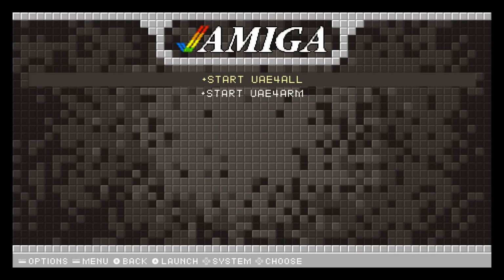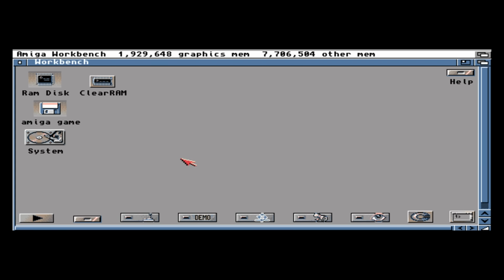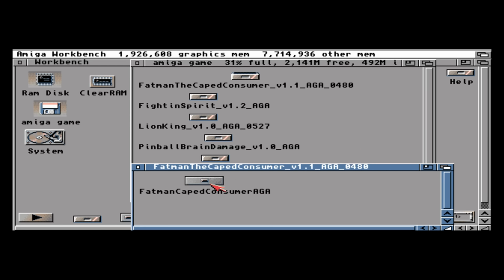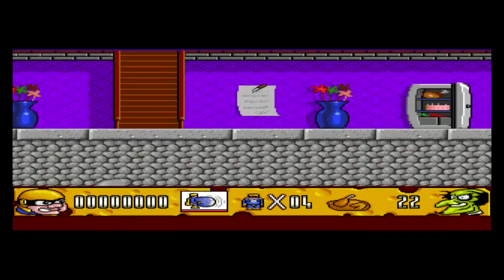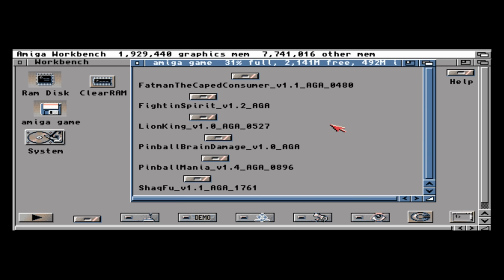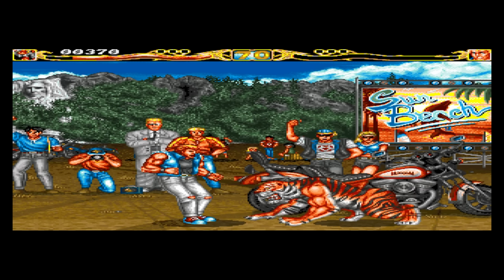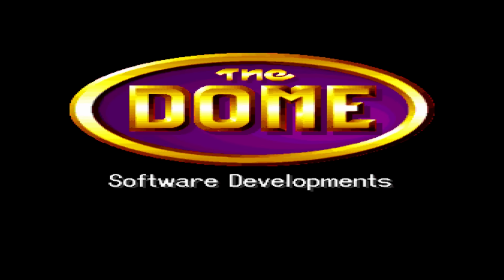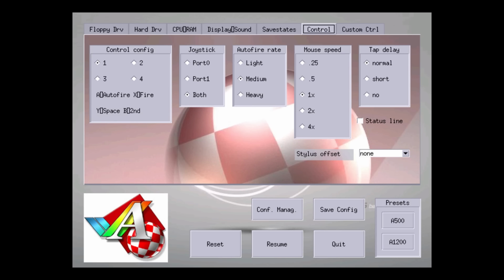Retropie 3.7 Running AMIGA With WHDLOAD AGA Games Raspberry pi 1 2 3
GAMES USED IN THE VIDEO ARE

1.Fatman The Caped Consumer
2. Fighting Sprit
3.SHAQ FU

DO YOU WANT TO RUN OLD SCHOOL GAMES ON YOUR RASPBERRY PI?
THEN WATCH THESE VIDEOS AND SET UP RETROPIE IN NO TIME AT ALL ON YOUR RASPBERRY PI 1 2 3 OR ZERO.